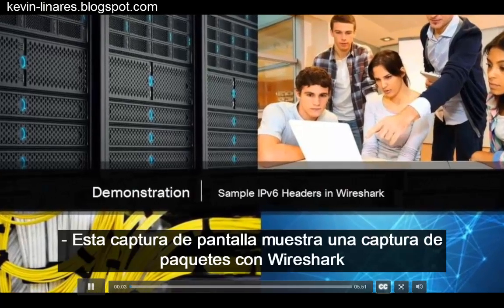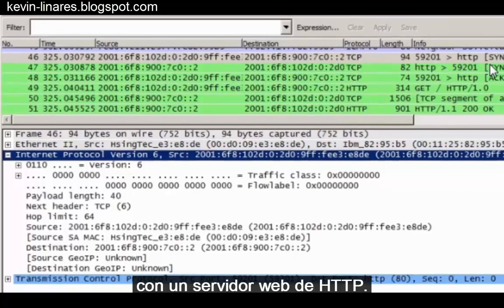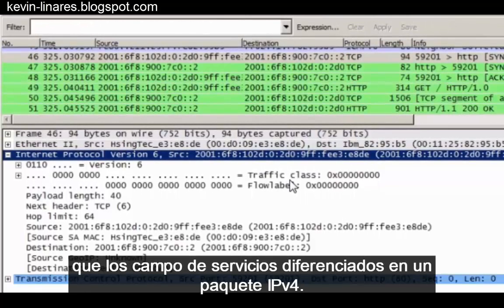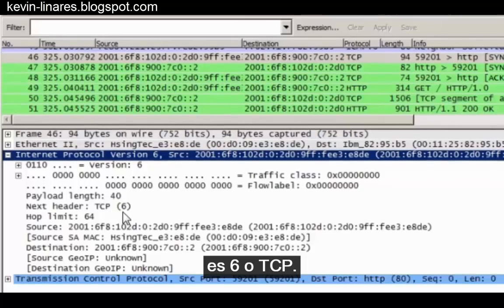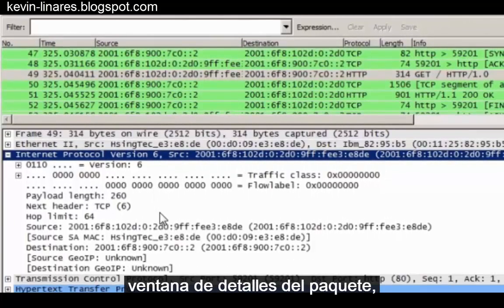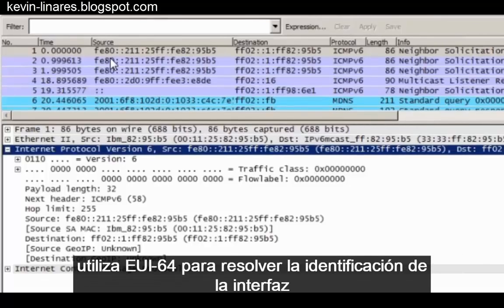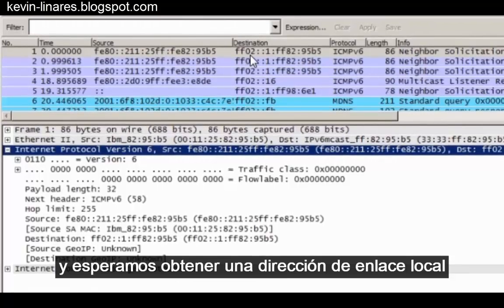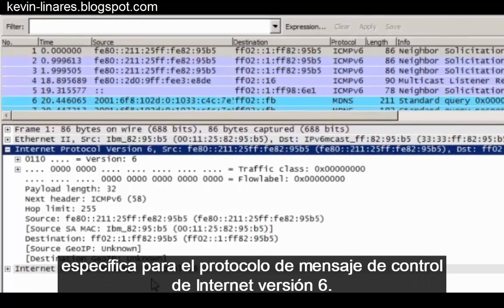Ejemplos de encabezados IPv6 en Wireshark - Curso Oficial CCNA V6.0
Curso Oficial CCNA V6.0